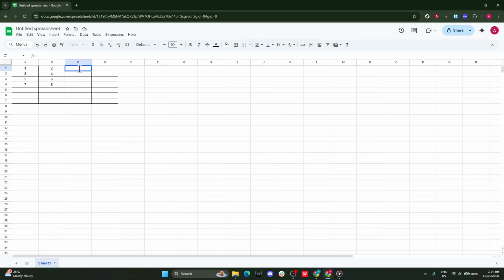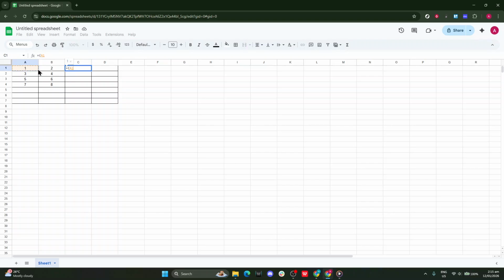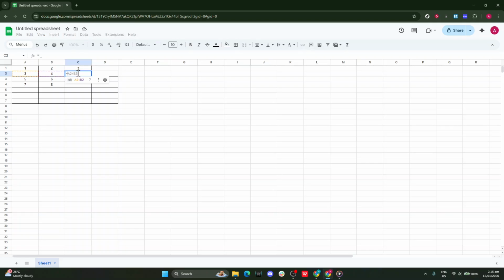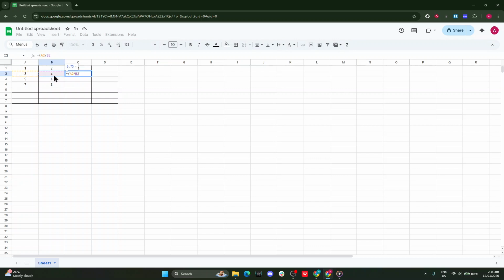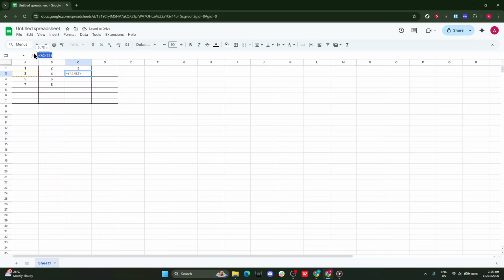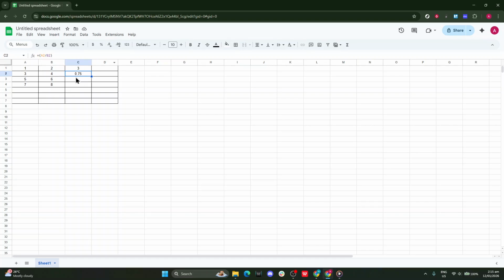How to Make a Formula Between Sheets in Google Sheets (2026)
Learn how to create formulas between sheets in Google Sheets 🔗. Step-by-step guide to link data, calculate across multiple sheets, and boost your spreadsheet efficiency!